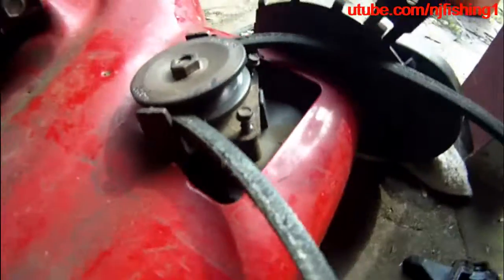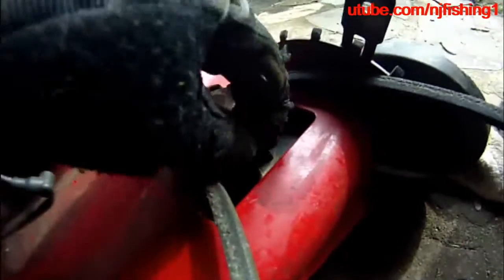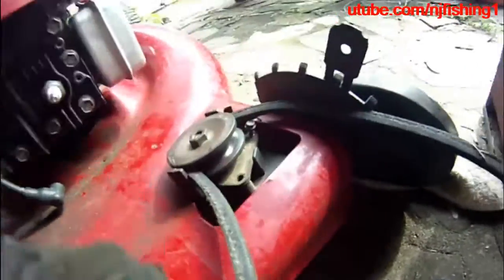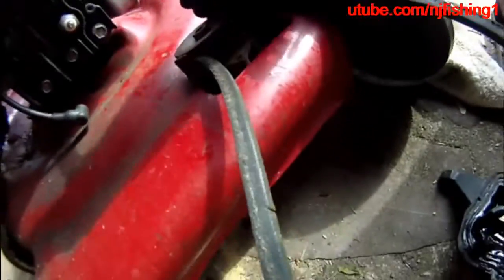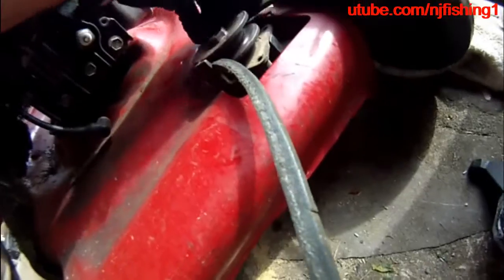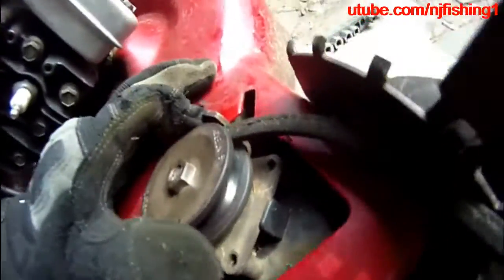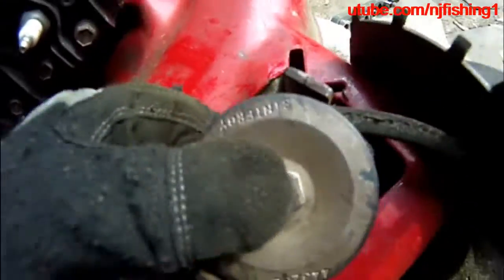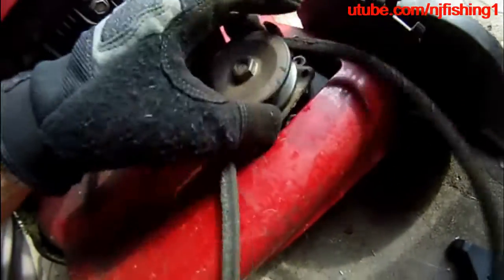How to remove the belt of self propelled lawnmower? Craftsman Briggs Straton GOLD 6.75 hp 190 cc 22"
self propelled lawnmower belt removal
(CRAFTSMAN Briggs Straton GOLD 6.75 hp 190 cc 22" front drive self-propelled lawnmower)
The front wheels teeth are worn off after only 1 season (20 cuts) so taking it apart to see why? How I can modify it so the wheels will not wear off so quickly
1. 2 front drive wheels (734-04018C, 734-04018B, 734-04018A) by Adzzz
2. 2 front drive wheels (11021) by Murray
3. 2 front drive wheels (194231X460) by AYP
4. 2 front drive wheels (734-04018C) by MTD
5. 2 front drive wheels (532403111) by Husqvarna